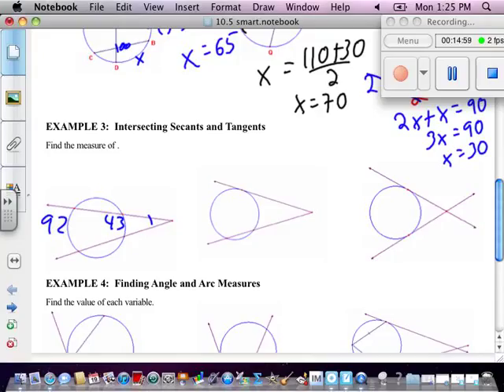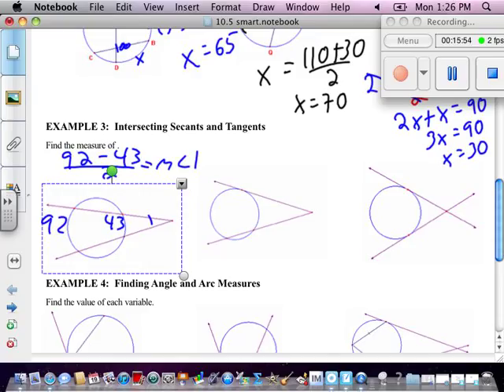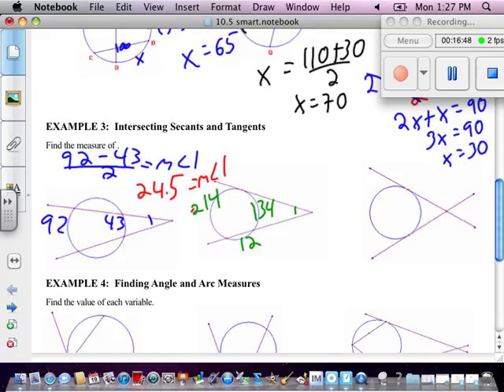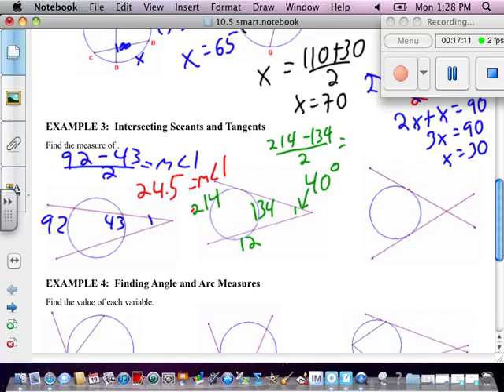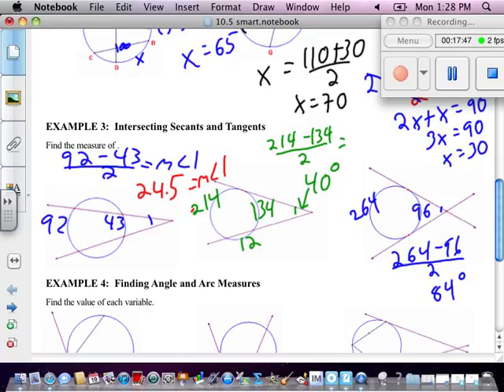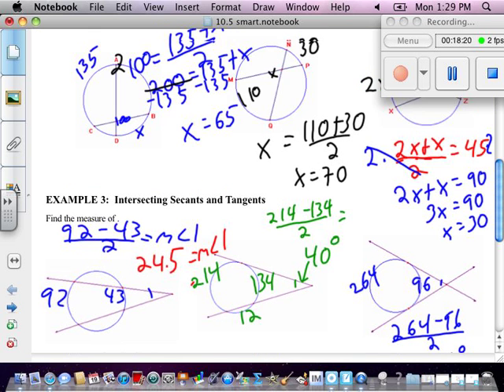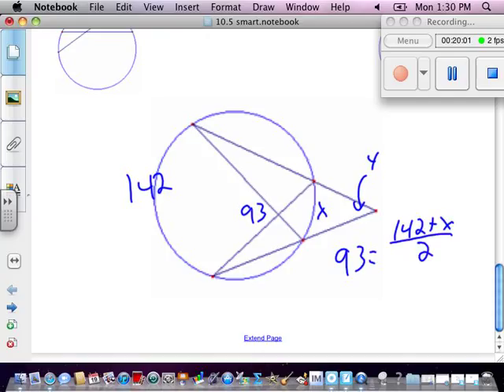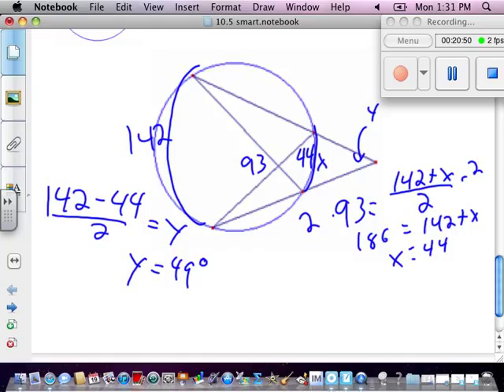10.5B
other angles